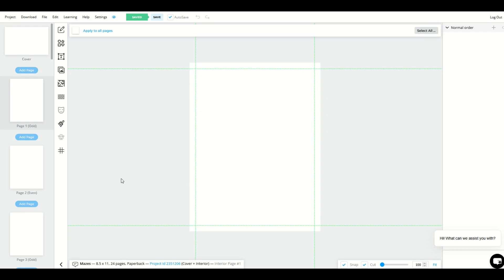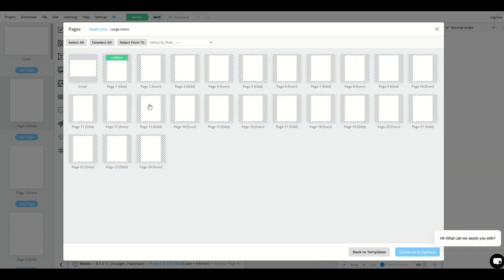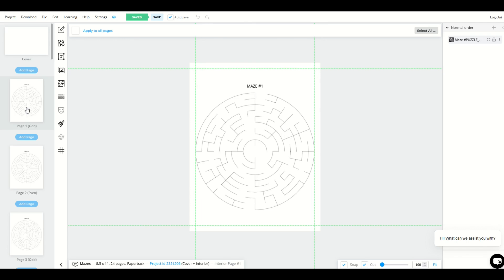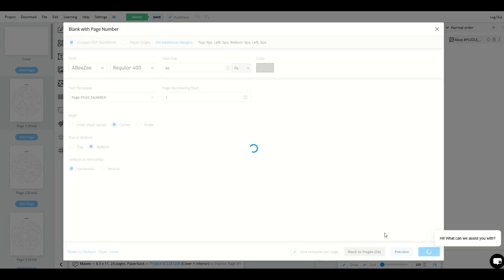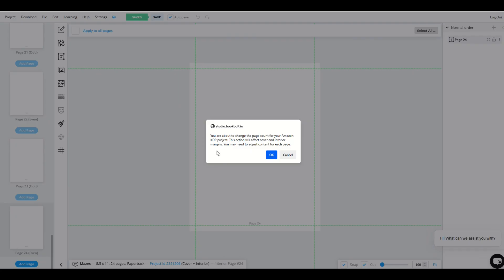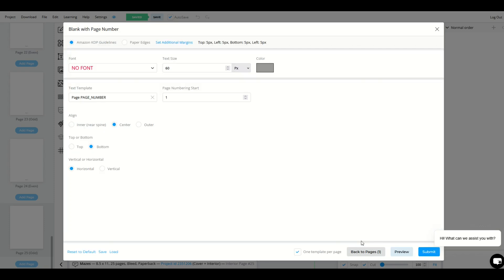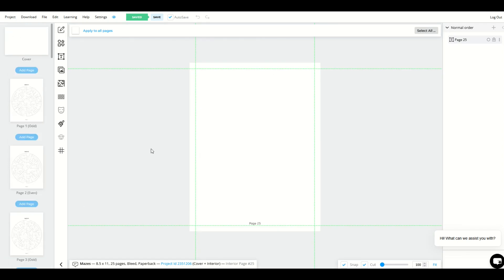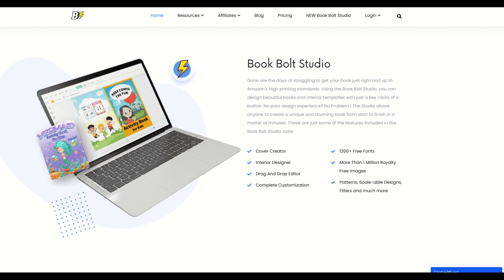BOOK BOLT: How To Add Page Numbers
In this Book Bolt tutorial, I'm going to show you how you can add page numbers either at the beginning of your project or throughout your project. I also cover how you can select templates to add in your project. This tutorial is designed for complete beginners to Book Bolt.

One of the best ways you can make legitimate side-hustle money in the print-on-demand world is by creating and uploading low-content books to Amazon KDP. Book Bolt is easy and fun and allows you to create a book in minutes. Using Book Bolt, you can create many books and dominate niches on Amazon KDP or your own book business!